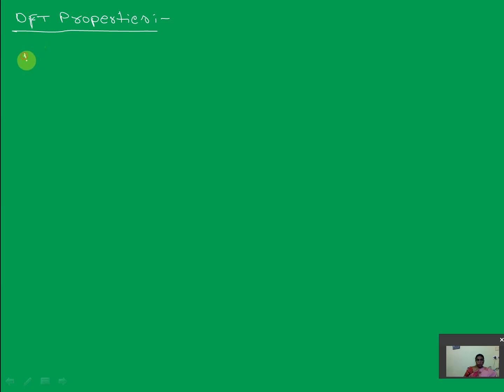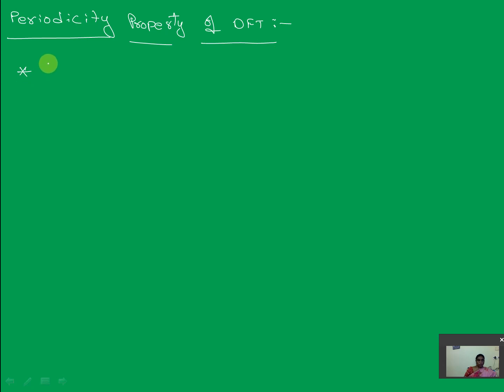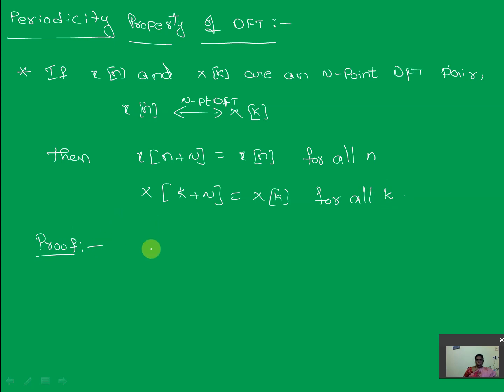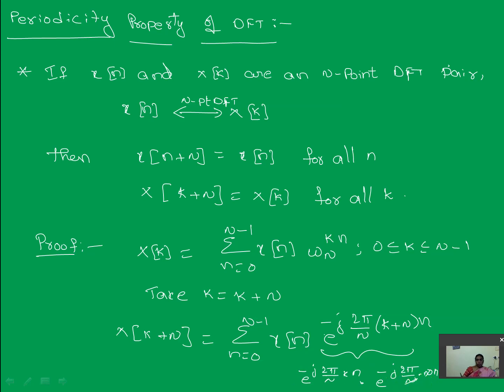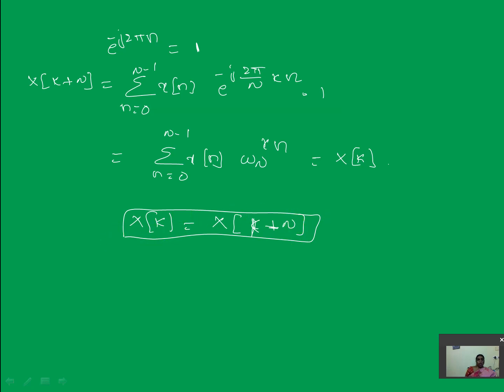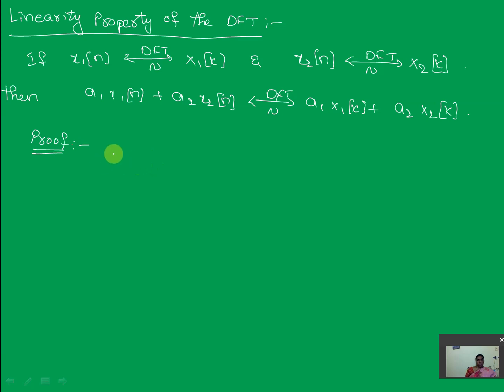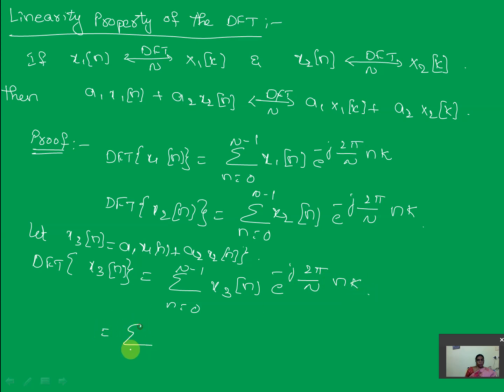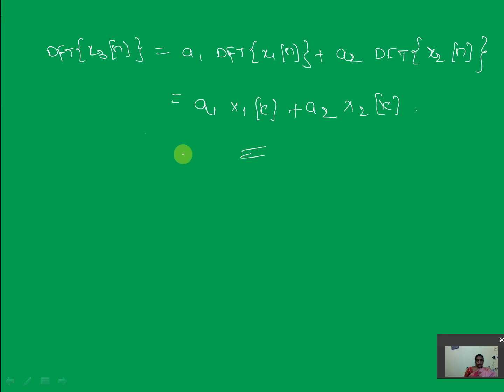unit1 DFT PROPERTIES :PERIODICITY PROPERTY & LINEARITY PROPERTY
DSP-PROPERTIES OF DFT